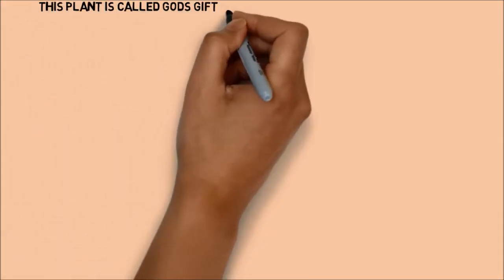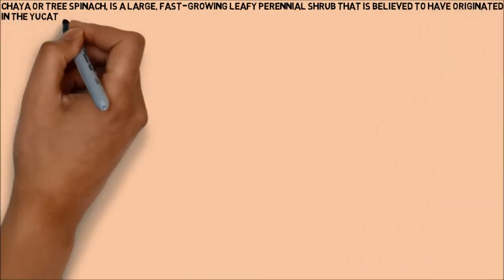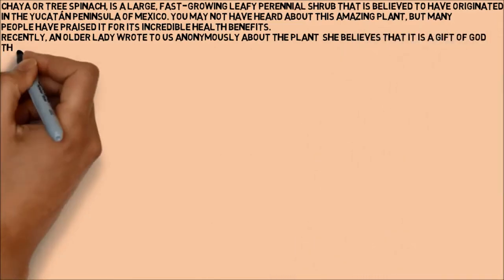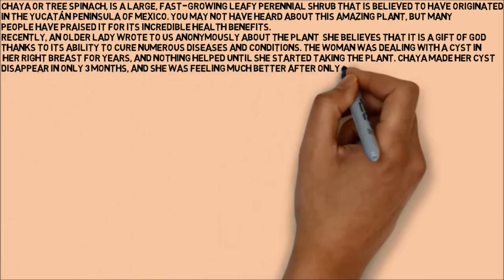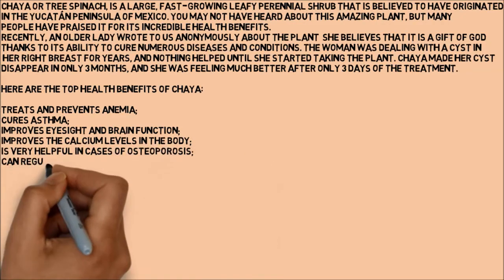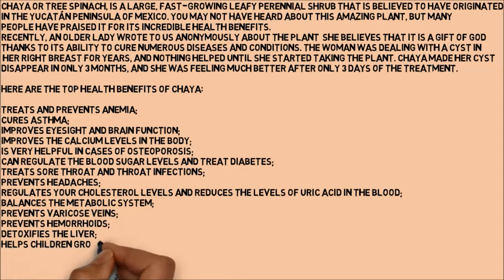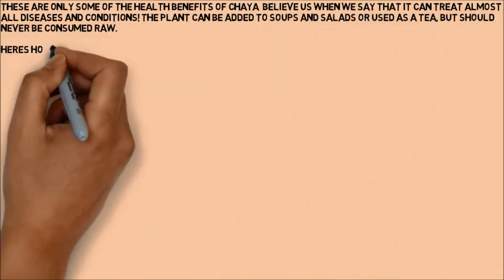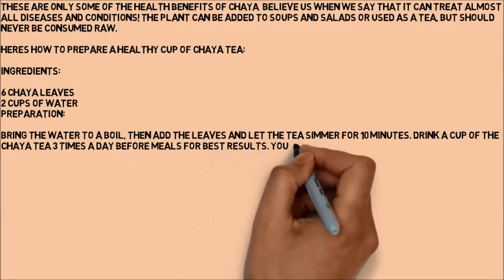This Plant Is Called “Gods Gift” As It Can Cure More Than 100 Diseases!!!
Chary or tree spinach, is a large, fast-growing leafy perennial shrub that is believed to have originated in the Yucatán Peninsula of Mexico. You may not have heard about this amazing plant, but many people have praised it for its incredible health benefits.

chary
cheesecloth
charity
chandelier
choker
chaps
chimney
chariot
cheers
chain
chastity
charcoal